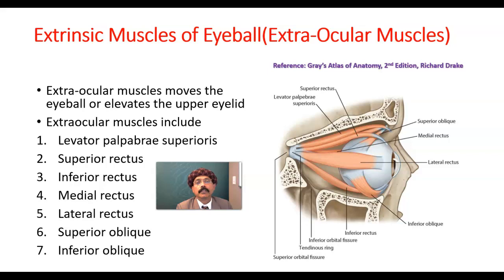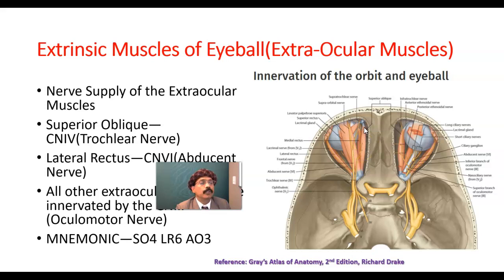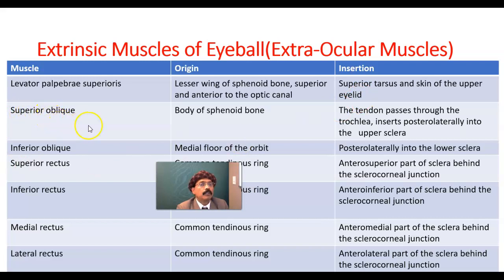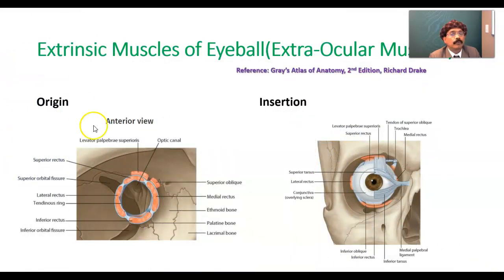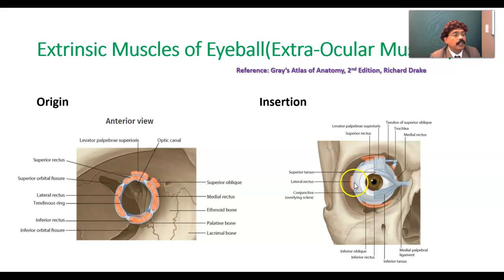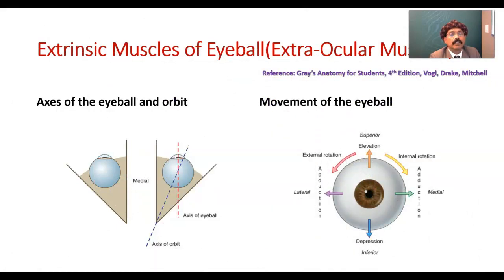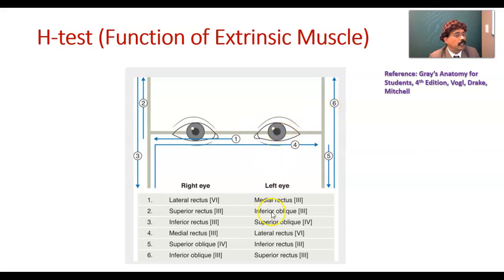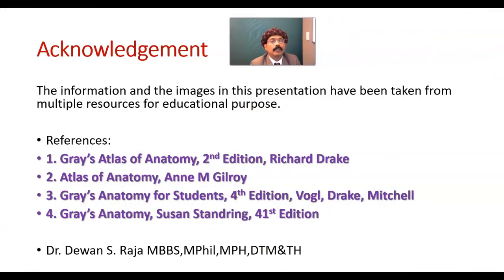Extrinsic Muscles of the Eye (Extra-Ocular Muscles)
Muscles Move the Eyeball
Muscle Elevates the Upper Eyelid
Recti Muscles
Oblique Muscles
Origin, Insertion, Nerve Supply and Actions
Common Tendinous Ring of Origin
H-Test